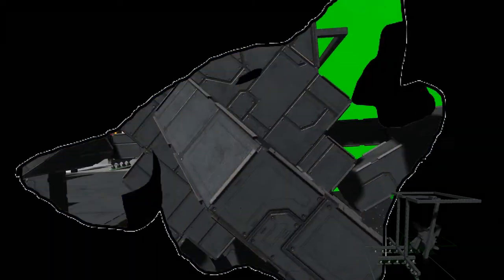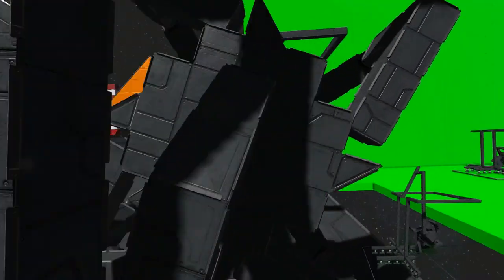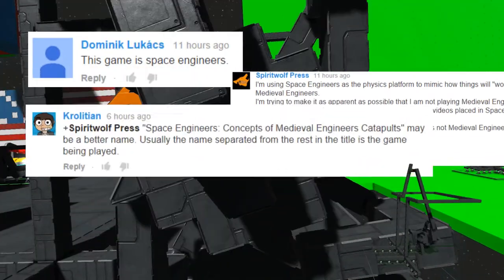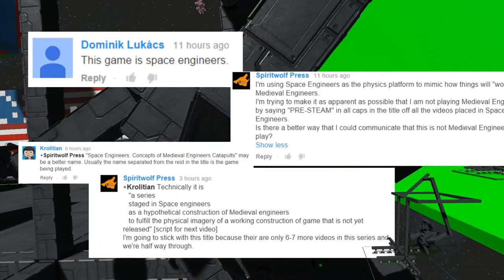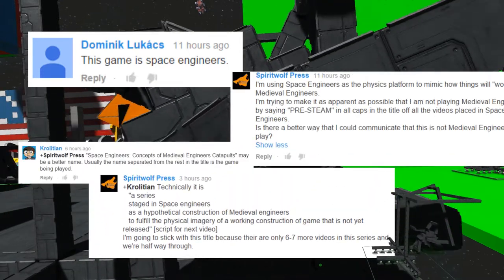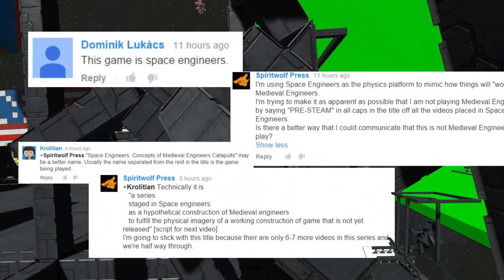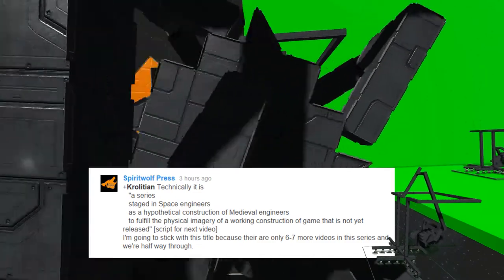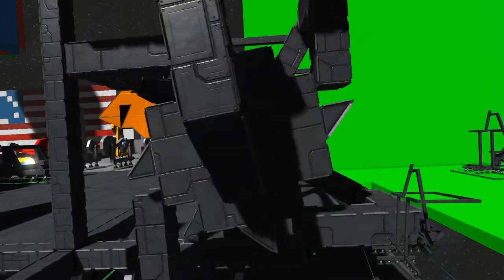SE Mock up of Medieval Engineers: PRE-STEAM commentary: Auto-Catapult Part 2